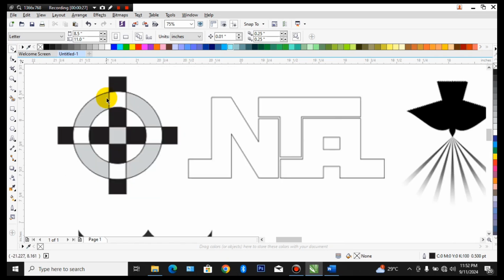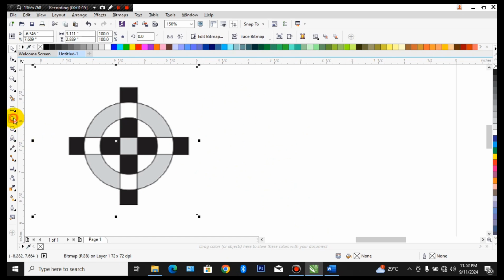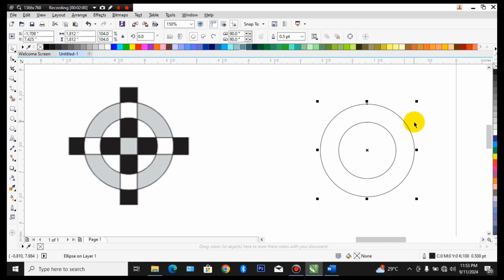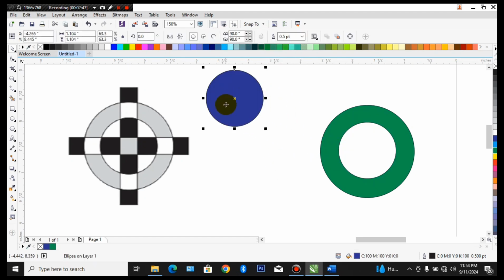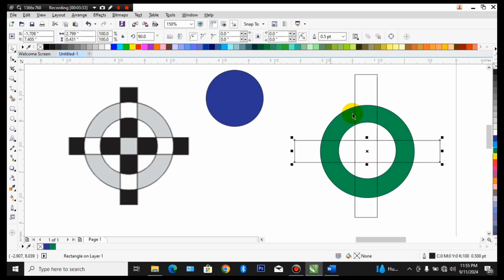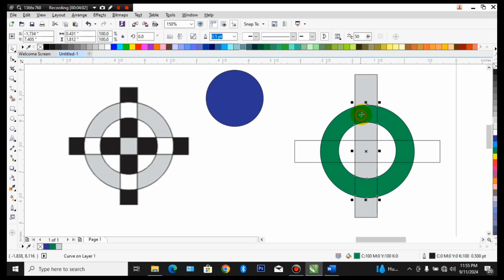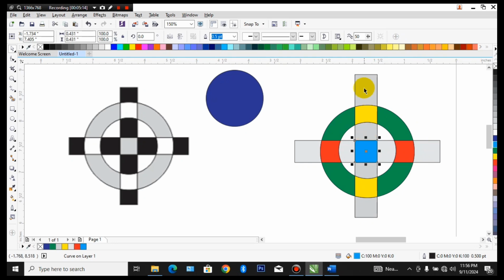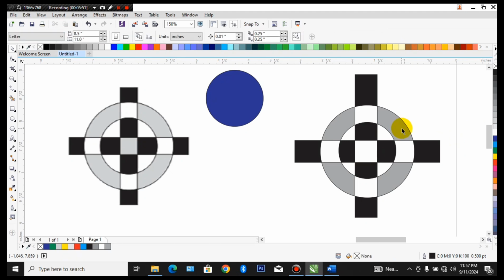Manipulating Shapes with Corel draw , Corel 1